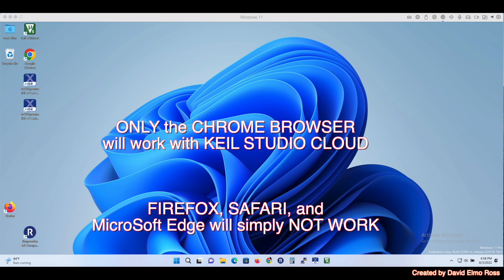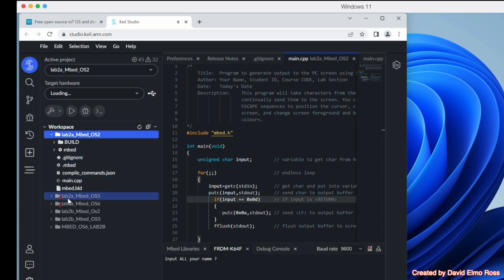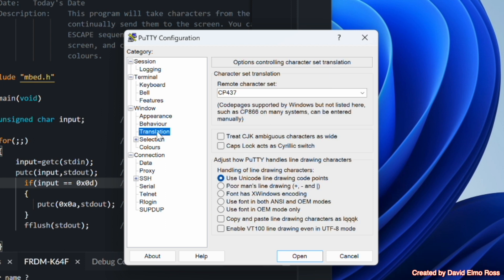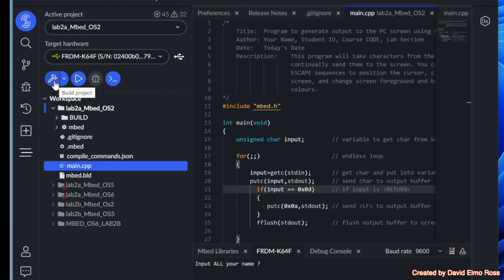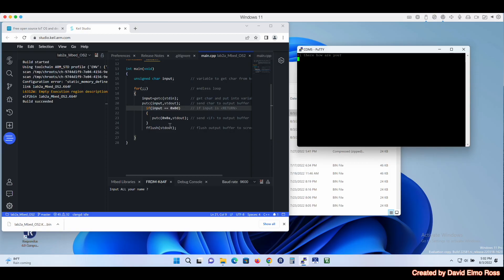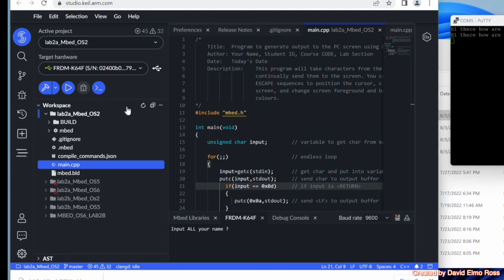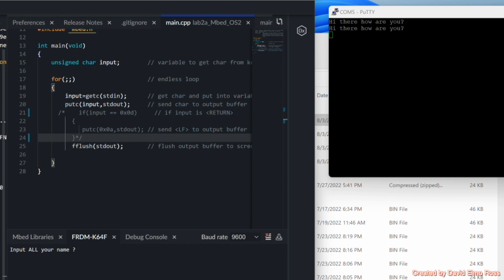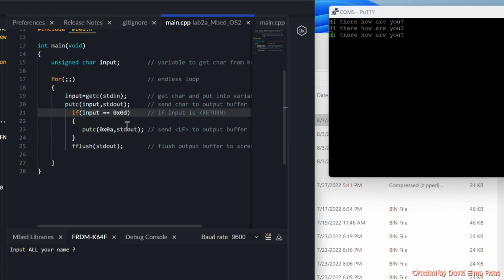Keil Studio Cloud and MBED OS2, OS5 and OS6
Part of a short series of Videos to show you the differences between MBED OS2, MBED OS5, and MBED OS6 while using KEIL STUDIO CLOUD.

KEIL STUDIO:(0:00)
Set Active Project:(0:47)
Putty Setup:(0:58)
Console Application MBED OS2:(1:59)
Bin File:(2:47)
RUN Mode:(3:27)
CR and LF:(4:13)